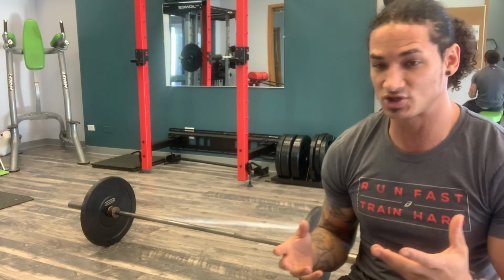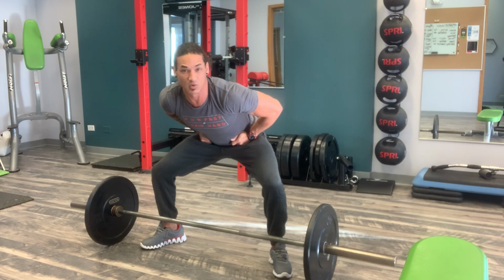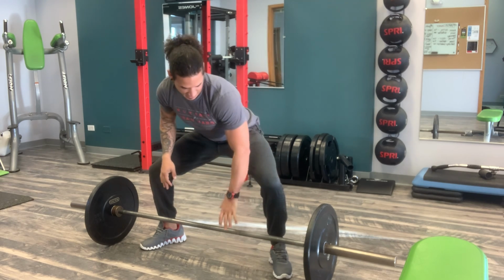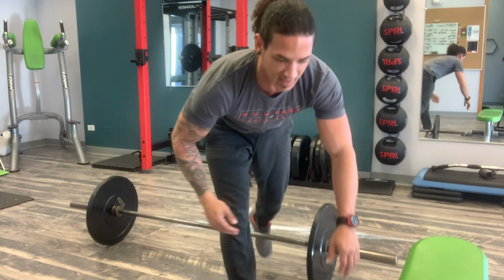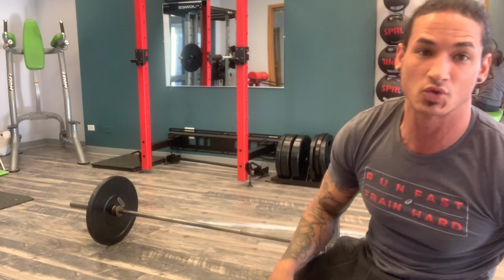How to Sumo Deadlift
In this video, our newest contributor Rob, from Precision Fit'cations demonstrates how to sumo deadlift properly.

The sumo deadlift is a great exercise for building the entire body, but doing it safely requires correct form and proper strength progression. Rob not only discusses how to deadlift properly; he also provides some useful tips and ques you can use to master the lift and get incredibly strong.

Learn more how to sumo deadlift and other secrets of functional strength training